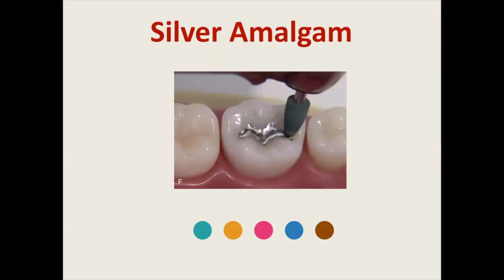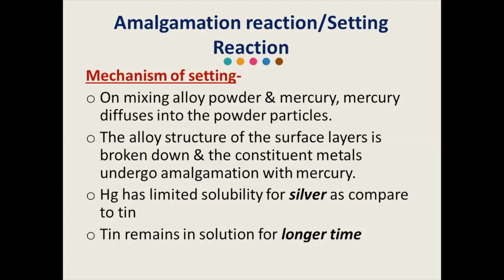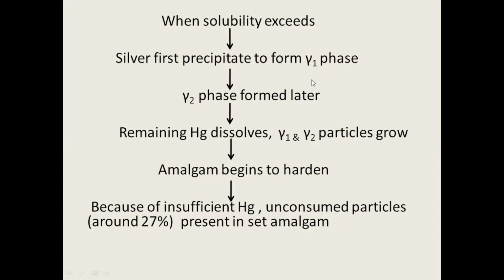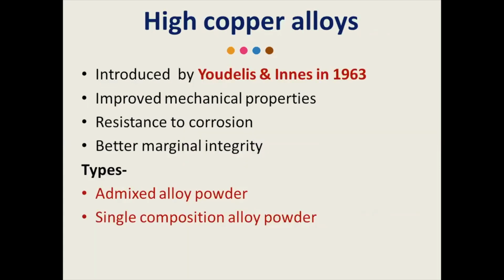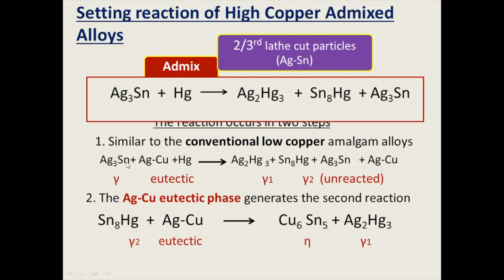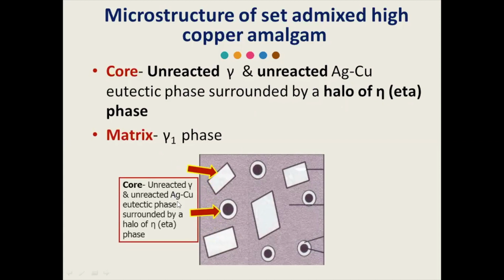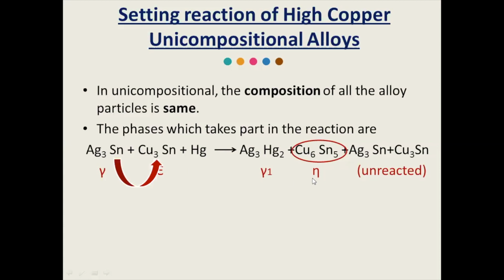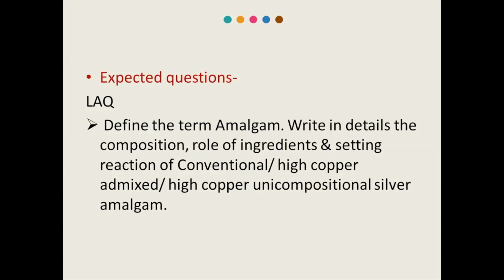Silver Amalgam (Part Two)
EDITING DONE BY ANISHA (iMovie and Canva)
VIDEO COLLECTED BY SANJANA

Hello everyone, I am Dr Anita Rama Kahar, Lecturer from VSPM DC & RC, Nagpur. I am working there for more than 15 years. It’s proud that I am a student of this institute only. Recently I had completed my MBA in Health care management & HR also. I feel very happy & comfortable when I am with the students. I love teaching and I always try to incorporate new innovative ideas in it to develop an interest in learning. I always like to solve the doubts of my students. I also believe; a teacher is not only for teaching the students for their academic course but also for guiding, developing and encouraging the students in participating in the paper, poster presentation at local, state & national level which is important for their personal development. I also guide the students in conducting short research projects at UG level and many of them won the prizes at local & national level. I feel very proud & satisfied when I see the students with a smile, confidence that built-in them while doing these extracurricular activities at the UG level. During this, I also learn a lot from my students. I do take part in the various essay, paper & poster presentation at local & national level. I am also interested in researching students & patients. I have nineteen articles publications to my credit, in which two are PubMed and I have also presented fourteen paper/poster at different local/ national/international conferences. So, dear students……. Happy learning and keep on growing!

SOURCE of Information: Google